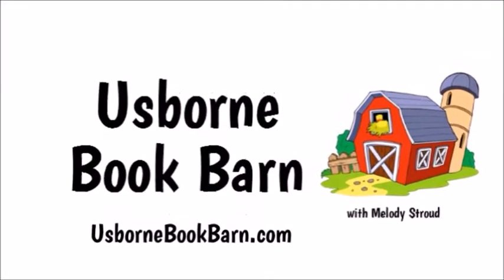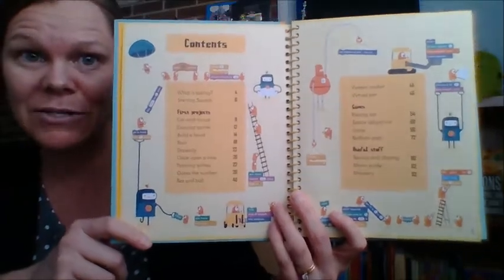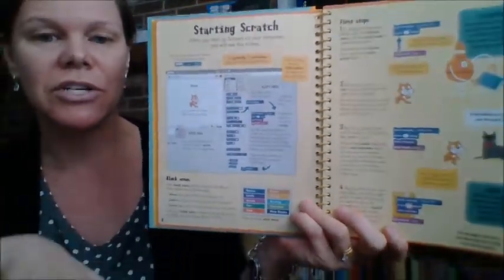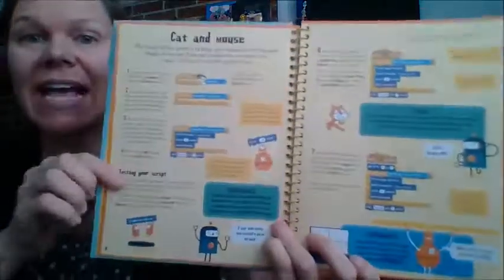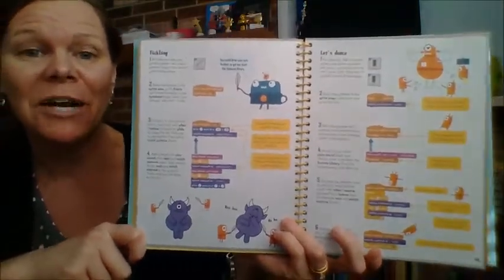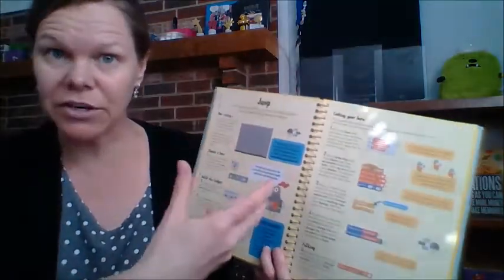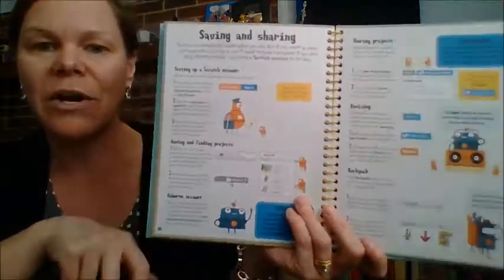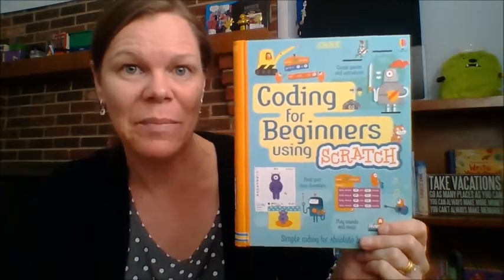Usborne - Coding for Beginners Using Scratch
This amazing spiral-bound how-to guide for using the computer language, Scratch, is sure be a BIG hit with your young 'gamer' or computer-lover! Even children (and adults!) who haven't had a lot of time on the computer can learn to code and build characters and games with these simple step-by-step instructions for the absolute beginner! $14.99, ages 9+.